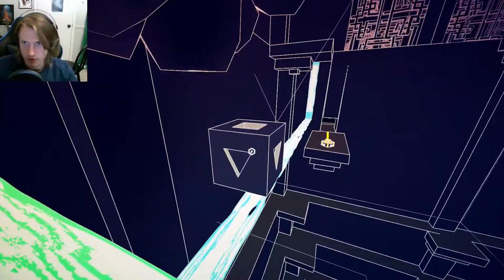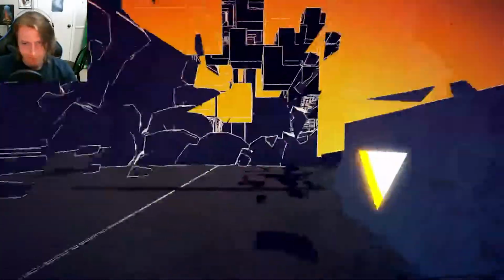Manifold Garden: Part 4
The last two trees of color and gravity before we push back the dark dimension.

Check out all areas of the Yort Corp:
Yort Corp. | Linktree

Dead in the Water - Subnautica

Natural Selection Failed - SPORE (ft. Kelly)

Room 4 Old Sins

Robot Fight Design - Robot 88

Come and hang out on Twitch!!!

Instagram - Yort (@yortcorp) • Instagram photos and videos

Our Gaming Life Podcast w/ a formal bust - YouTube:
Our Gaming Life - YouTube
    If you want to hear more developed opinions from me about the games I play, check out our podcast: Our Gaming Life. With A Formal Bust, we introduce each other to new games and share our perspective on what we play.

    Beckons The Void - YouTube
    This channel is run by my best friend, Justin and I. We both use our artistic background, skills, martial training and lack of sense to bring you what we hope can entertain you.

Instagram - Beckons The Void (@beckons_the_void) • Instagram photos and videos

Facebook - Beckons The Void - Home | Facebook